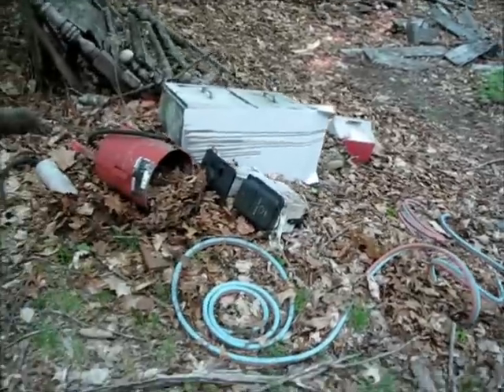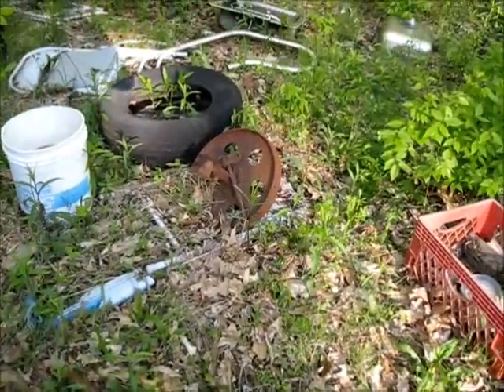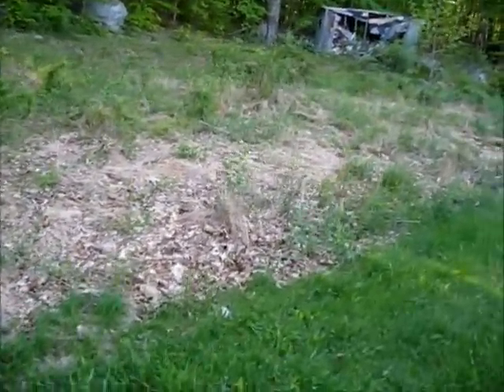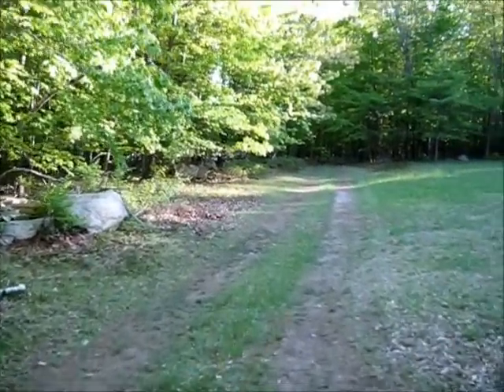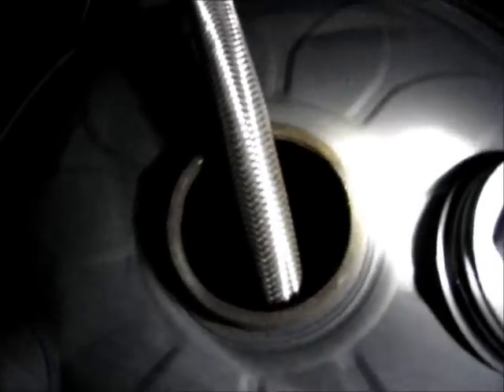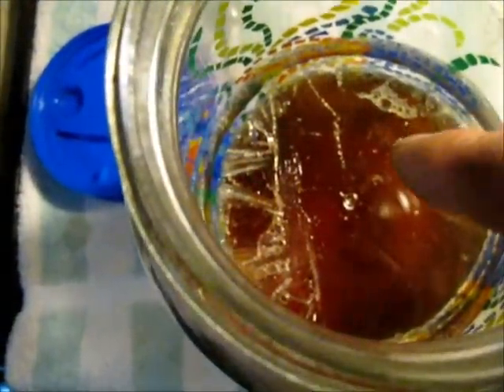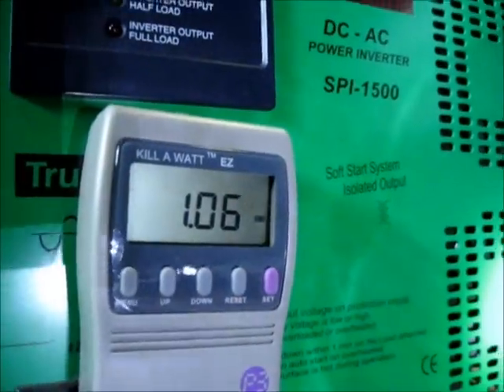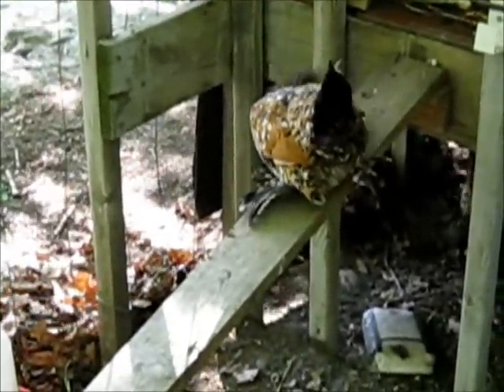My Off Grid Shopping Mall and Testing My Fireplace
A walk around my off grid shopping mall. This is the place I find a lot of old junk hardware and wild foods to eat. I live on 90 acres of land. Some of that used to be a dumping ground for the neighborhood. That leaves me with a lot of nice stuff to use for my projects.

The forest meadows are full of wild edible foods just waiting for me to pick and eat.

Last night I got to use my repaired fireplace and there was no water spilling out finally. What a relief. I had it 75 degrees in here with 40 out. It was so nice to be able to use my fireplace and boiler with no stress.